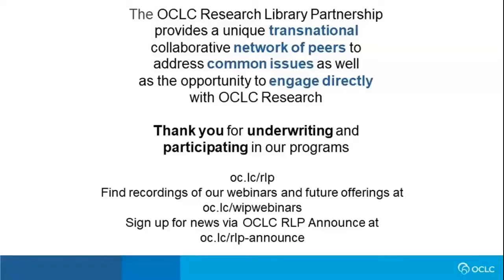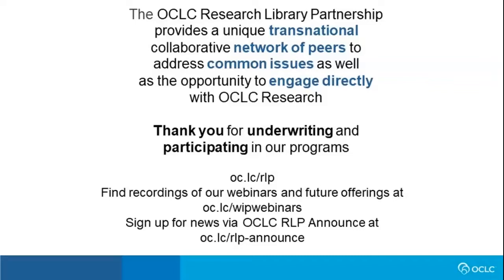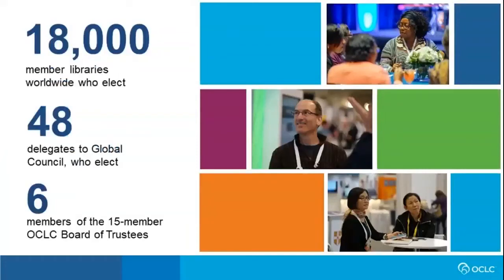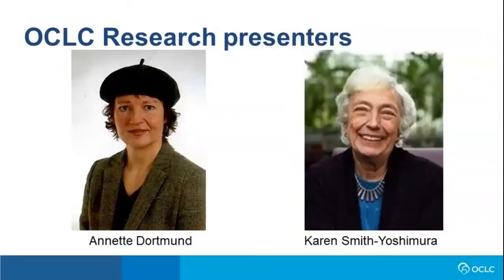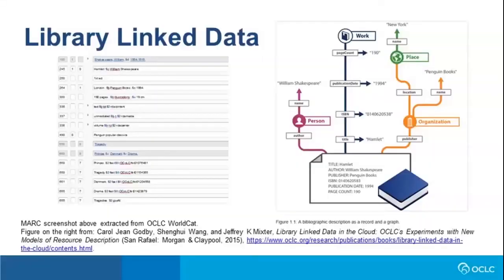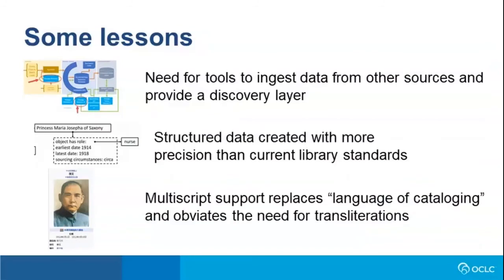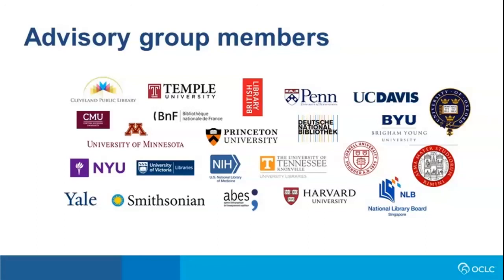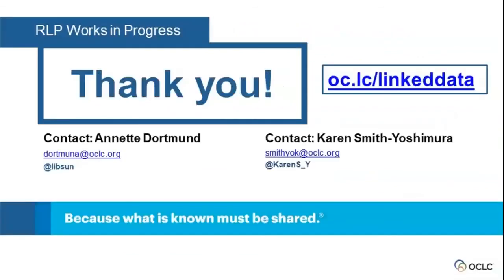Works in Progress: Re-envisioning the fabric of the bibliographic universe - From promise to reality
Making knowledge more connected and discoverable online has been the expectation driving linked data efforts for several years.  We are finally seeing practical applications surfacing from which libraries can now benefit. Moving from a traditional records-based approach to resource description to representation of a dreamed-for knowledge graph, what have been the challenges encountered so far?

In this session, we will explore the experiences of national and research libraries in linked data exploration, looking at milestones over time. We’ll look at the journey that OCLC and others have been on, transitioning from entity-based description research, to prototyping and now to actual practices, covering work that has been undertaken with library partners right up to the present day. With the generous support of The Andrew W. Mellon Foundation, OCLC recently announced the development of a shared “Entity Management Infrastructure.”  The promise of an ecosystem is poised to become reality in 24 months when, the infrastructure will become available—jointly curated by the community and OCLC—making scholarly materials easier to find and use.